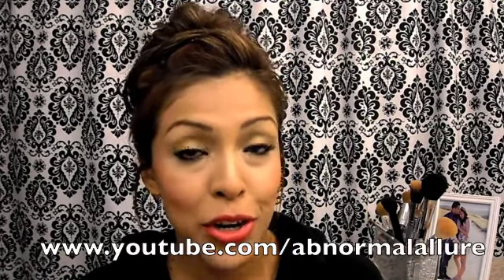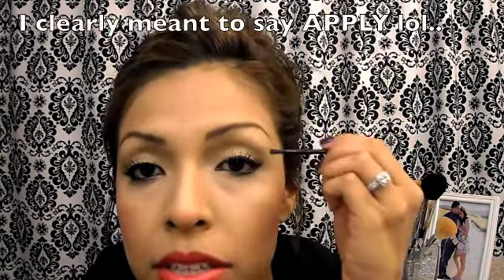Latisse Review and FIRST GIVEAWAY!!!! (Closed)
2. You must like this video
3. You must write a comment telling me why you would like to win the latisse, or if you already use it why you like latisse.
Also if you leave a question/comment on my Ask the Dr. video that will count as an entry as well!! :)
YOU MAY ENTER (LEAVE AS MANY COMMENTS) AS MANY TIMES AS YOU WANT BUT ALL COMMENTS MUST BE DIFFERENT!! :) (no copy and pasting)
**Also lovies, so sorry but you must be atleast 18 yrs of age or older to enter!!

Follow me on Beautylish by searching Emily H (mysecretglambition)